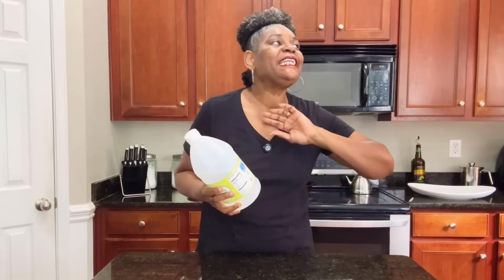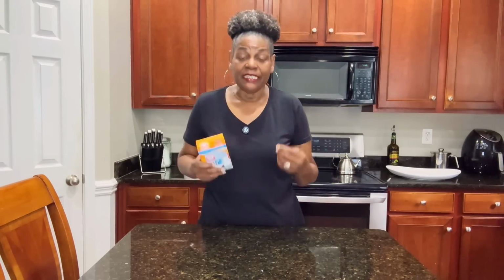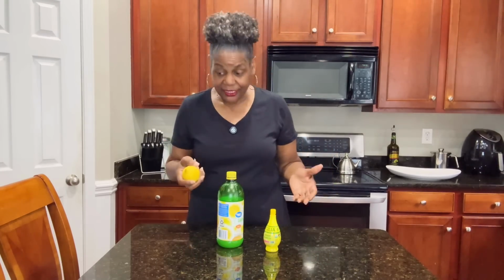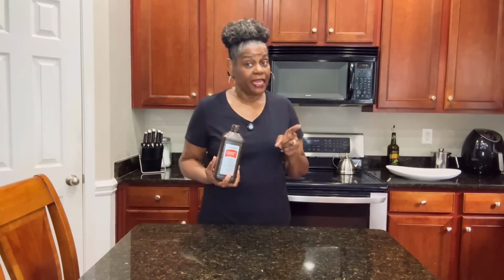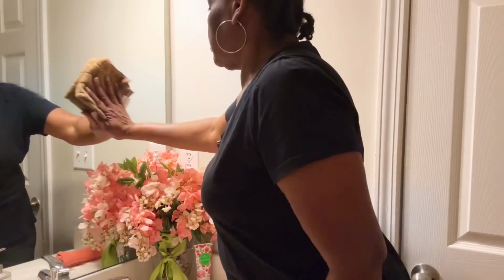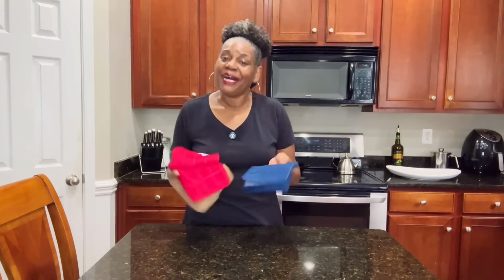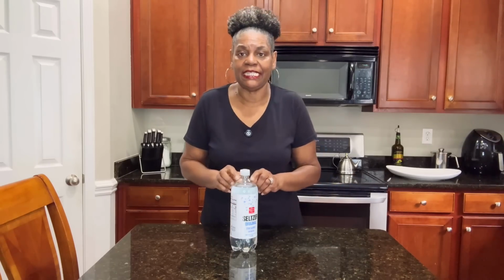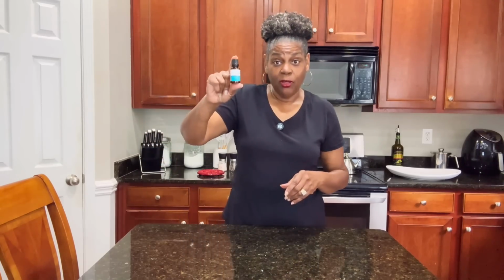10 Non-Toxic Cleaners You NEED To Keep In Your House (Perfect For Cleaning)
Tired of cleaning products with harsh ingredients? We're sharing 10 non-toxic cleaning heroes that will revolutionize your cleaning routine! These safe and effective options will leave your house spotless without exposing you or your family to harmful fumes. Learn our favorite natural cleaning solutions and create a healthier home environment.

Pam's seasoning line Pam's Preps All Purpose Seasoning can be found